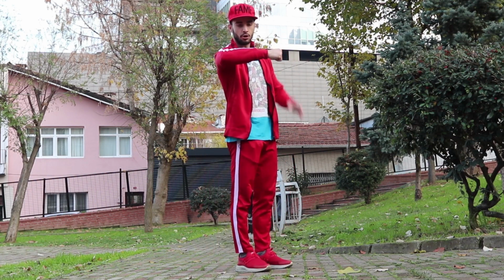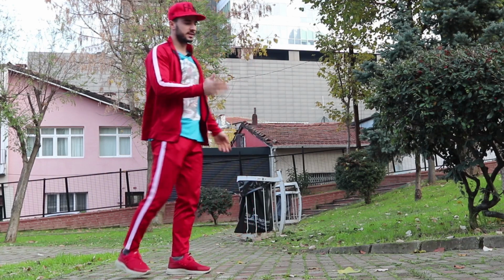The Future Kingz X The Jabbawockeez Dance move tutorial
Hey guys,in this tutorial i'm gonna teach you how to do this fun move by the future kings which was also featured in the Dababy - Bop Official music video they done a small facebook video with the jabbawockeez on their official page Gangstawock and i thought it would be cool to teach to you guys,so i hope youll enjoy and don't forget to comment the move you want to see in the next dance tutorial,thank you for watching.

Thank you Da Baby & Reel Goats 🙏🏼
Courtesy of Billion Dollar Baby Entertainment

Directed by @ReelGoats
Song by @DaBaby
Produced by @JetsonMade